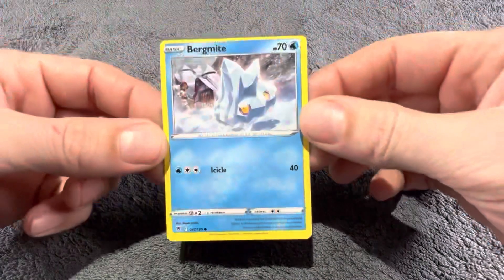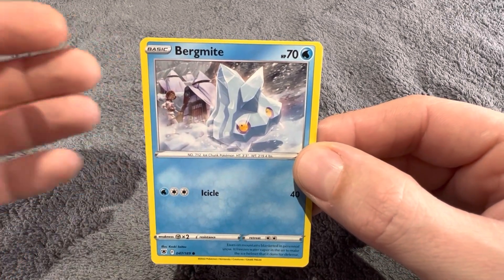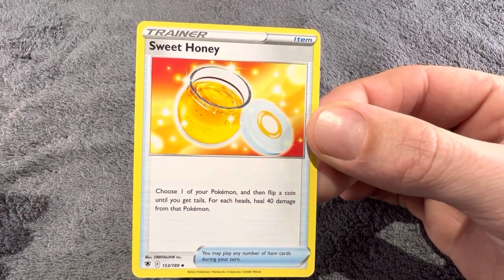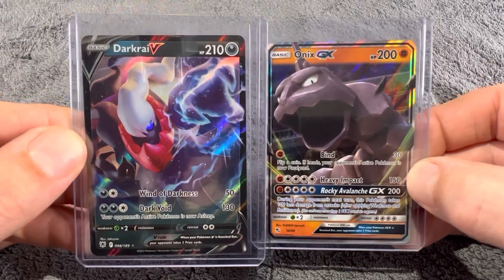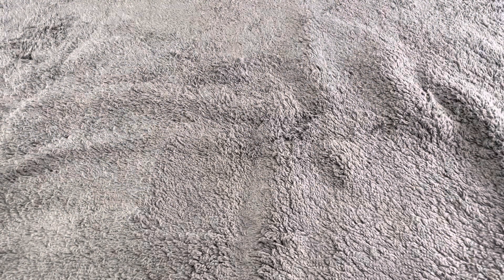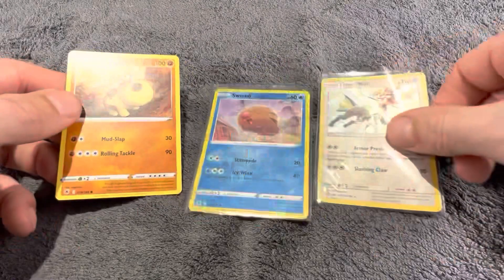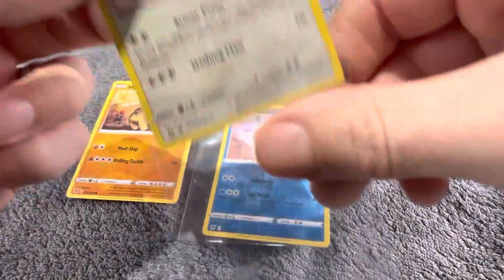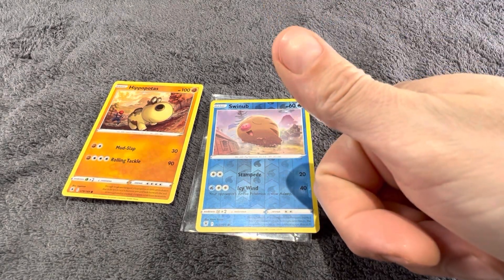How rare are my Pokémon cards the fastest way to tell (understanding what you have)